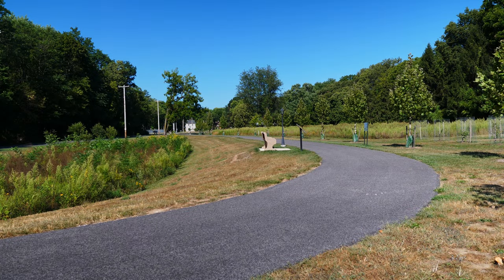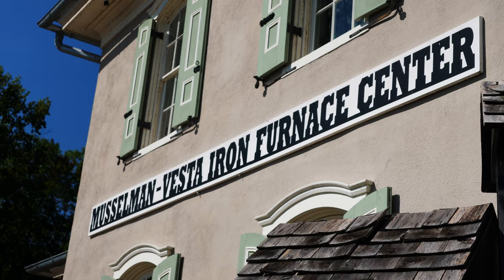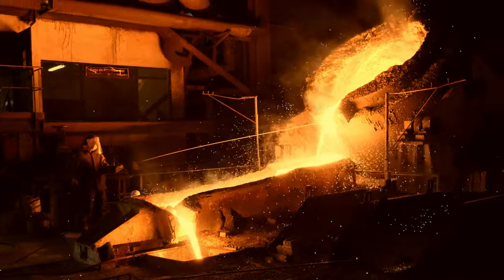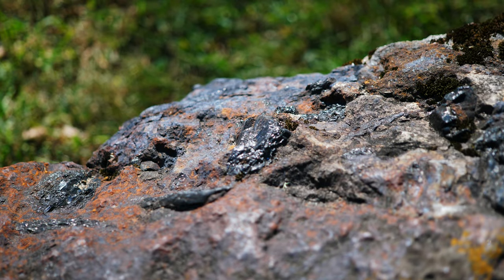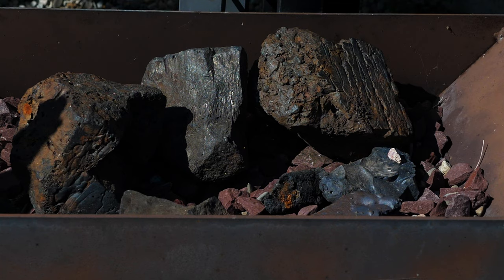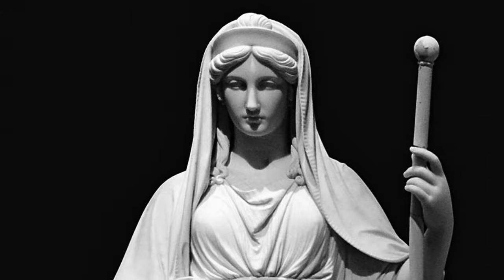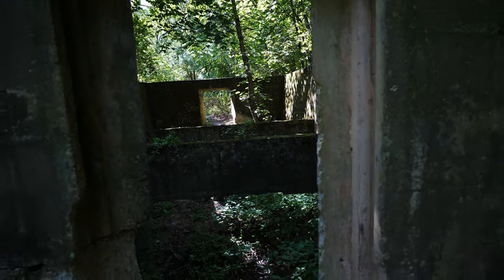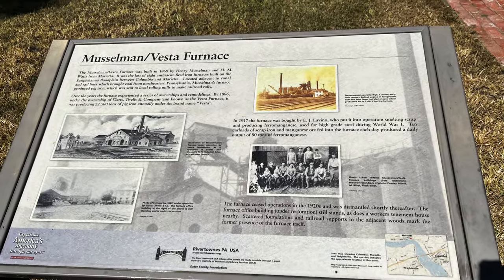Ruins of The Musselmann Furnace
I go to the Northwest Trail once again to look at some historical ruins.

History channel

History of the United States

Interesting history stories

History and the concept of time

History of the world